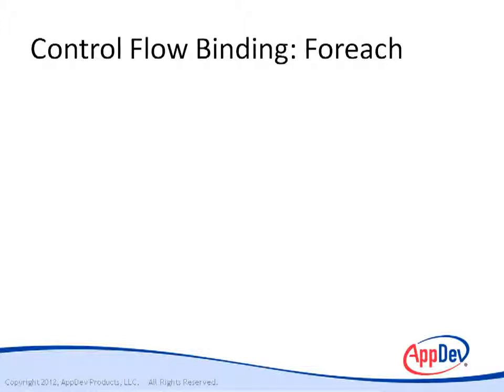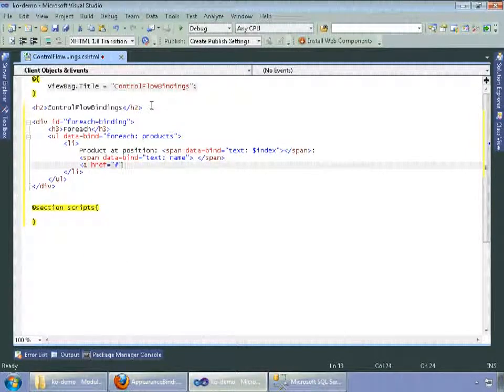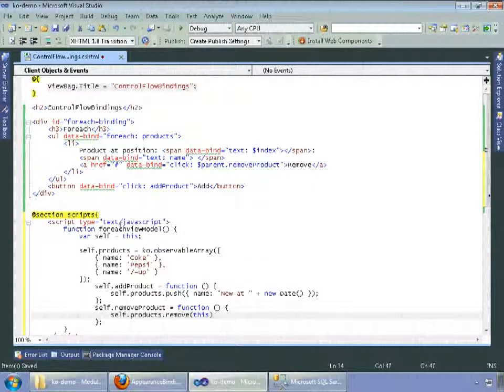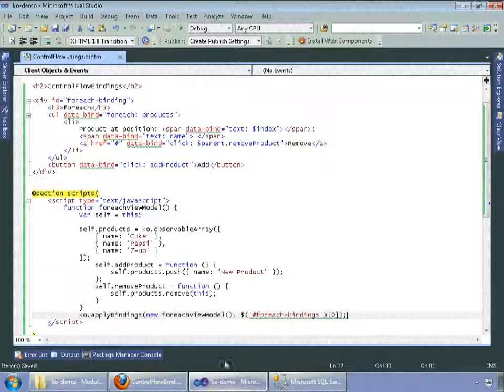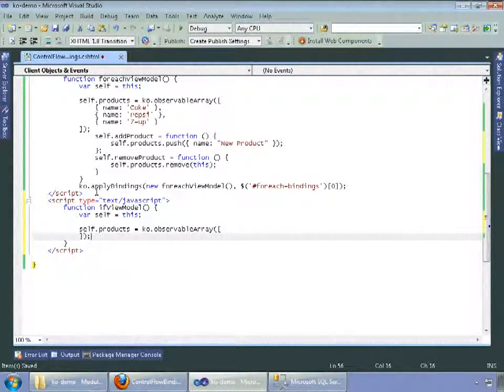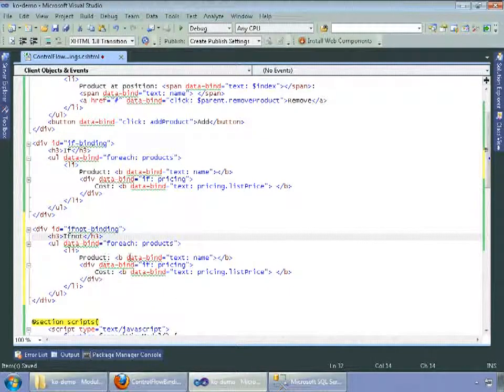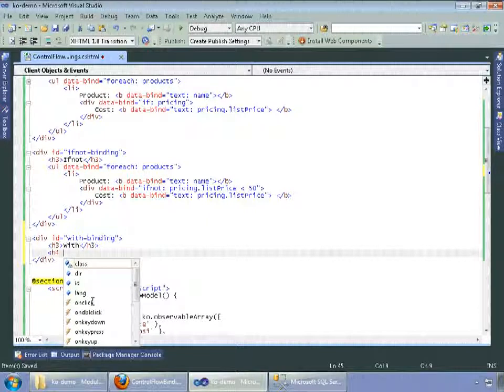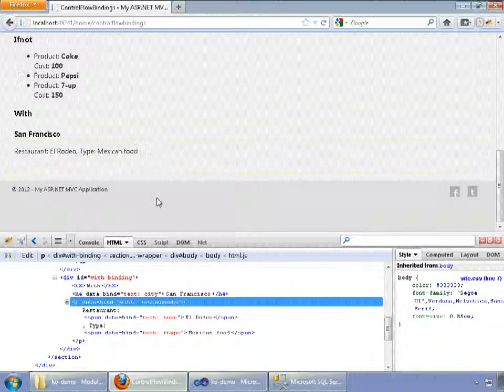ASP NET Using Knockout js Bindings, JSON and Functions Full